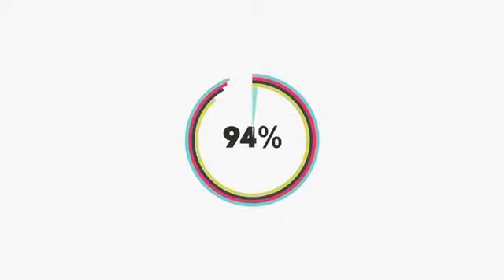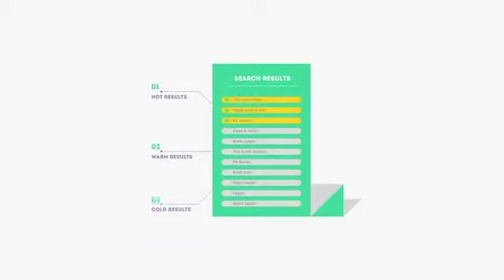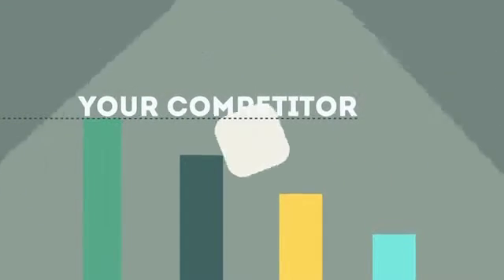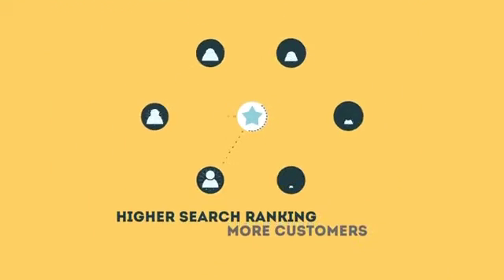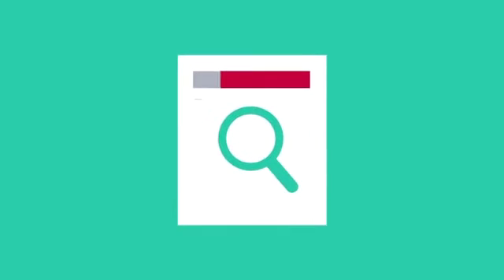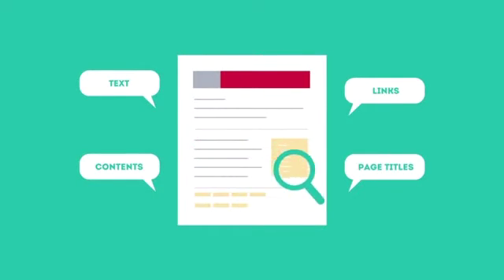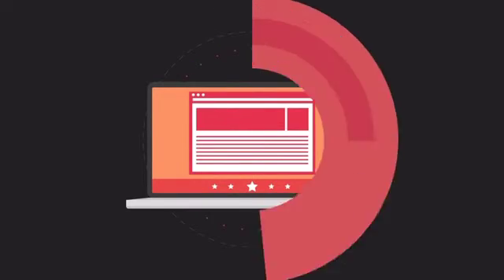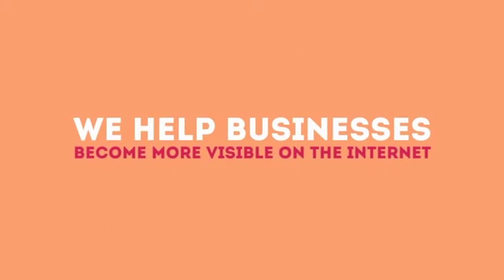Springfield NJ Search Engine Optimization Tips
At TJB WebMedia, our internet marketing team is always looking for cutting edge solutions to boost your website to the top of all search engine results (Google, Yahoo! and Bing.)
Search results in the top 5 listings in Google organic listings account for almost 80% of all clicks when an online search is performed. By researching keywords / key phrases and implementing our expert SEO tactics, we can get your business website many first page rankings for both your industry and location.  You tell us what products or services you provide and what towns or locations you would like to be ranked for and we'll get you top rankings!  Just like you found us on a web search, potential clients will find your business.

TJB WebMedia is the fastest growing, highest performing web design and search engine optimization company in New Jersey!  Not only can we drive specifically targeted traffic to your website, but we can personalize our services to meet the needs of your company, large, or small business!  Don't hesitate to join our high-ranking clientele, all of whose web sites are gaining more traffic and more business than ever!  TJB WebMedia is the Search Engine Optimizing Web Designer for you!

0:01 Springfield NJ Search Engine Marketing

0:04 Springfield NJ Local Search Engine Optimization

0:08 Springfield NJ Search Engines Optimization

0:10 Springfield NJ Online Marketing Manager

0:12 Springfield NJ Online Marketing Service

0:14 Springfield NJ Online Marketing Solutions

0:16 Springfield NJ Online Marketing Strategy

0:19 Springfield NJ Online Marketing Strategies

0:22 Springfield NJ Online Marketing Companies

0:24 Springfield NJ Online Marketing Company

0:26 Springfield NJ Online Marketing Agency

0:29 Springfield NJ Online Marketing Services

0:31 Springfield NJ Online Marketing

0:33 Springfield NJ Search Engine Optimization Seo

0:35 Springfield NJ Website Search Engine Optimization

0:37 Springfield NJ Seo Search Engine Optimization

0:39 Springfield NJ Search Engine Optimization Companies

0:41 Springfield NJ Search Engine Optimization Tutorial

0:44 Springfield NJ Search Engine Optimization Tools

0:48 Springfield NJ Search Engine Optimization Tips

0:54 Springfield NJ Search Engine Optimization